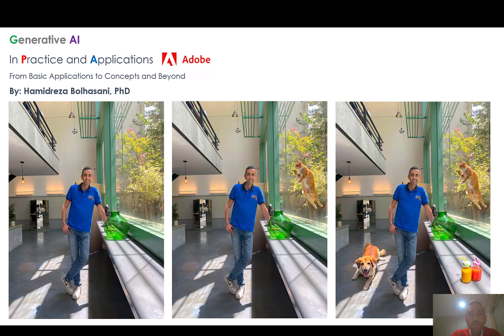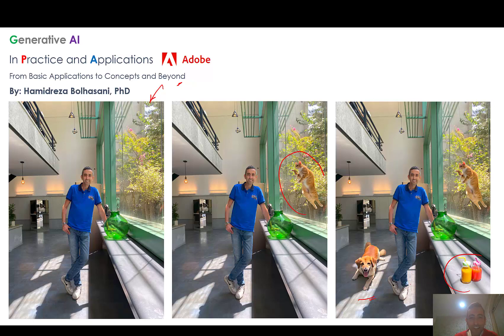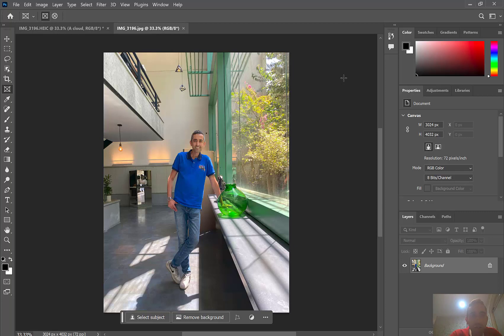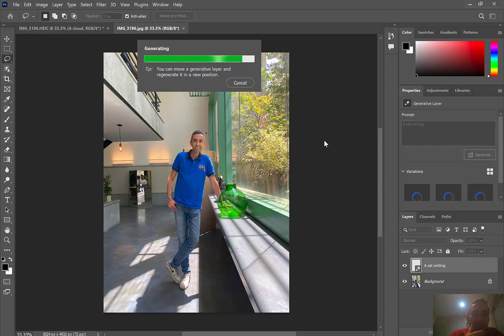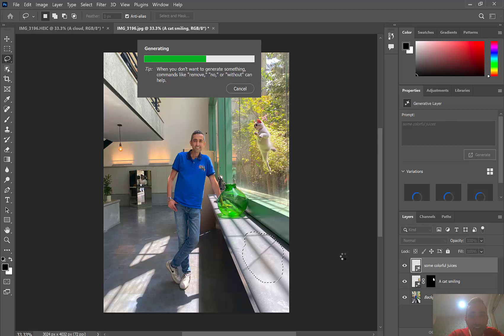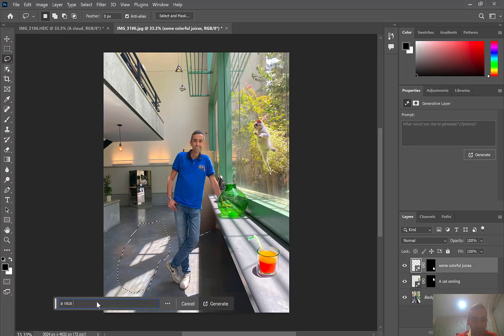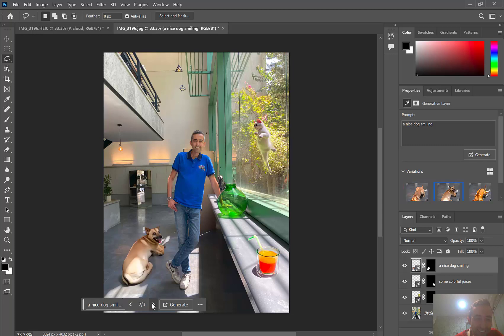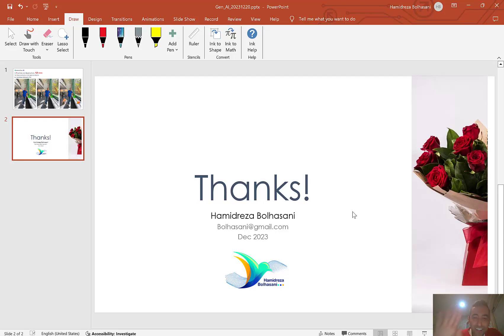02- Generative AI 🧠 for Art Works 🎨 Generative Fill (Part 1)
Generative Artificial Intelligence 🧠 GenAI 🤩
Generative AI in practice for Art Works 🎨 Episode 02 - Generative Fill by @Adobe @Photoshop

❤️ This short is created by this feature and reached more than 2 million view (2.5 M) till now:

🟣 Table of Contents:
+ What is AI-based Generative Fill in Adobe?
+ How to use Generative Fill in Adobe Photoshop?
+ Some real funny examples of applying Generative Fill for some pics and making new ones with AI.

TRX: TC6EXPXtRzsxxgQyoUoQJnRc5bjJLBJ9nB
USDT (ETH): 0x7fA09ecD09094e4deFE949D97afC79cfb05e46dE
USDT (SOL): 6Eza6QYw8xQJA8u3datiGhVq79QdNeKrFLQKXGy64L8F
USDT (TRX): TC6EXPXtRzsxxgQyoUoQJnRc5bjJLBJ9nB
BTC: bc1qchcwnr46ake249z509pcn2sp9tnm3v9hs8wwg6
ETH: 0x7fA09ecD09094e4deFE949D97afC79cfb05e46dE
ETC: 0x58E811AeD553e3A2c185463a1Fd8291511dE7A88
Polygon (POL): 0x7fA09ecD09094e4deFE949D97afC79cfb05e46dE
BNB: 0x7fA09ecD09094e4deFE949D97afC79cfb05e46dE
BSV: 1KMB77zCC5nyX31SY2EExWsqLuCNkgCprX
DOGE: DTLNcFoZQiWkwxXKMDbm4ejPYPJWjm6AJN

Thanks! 😊🙋🏻‍♂️🌸📚☕️🌹🙏🏻
Hamidreza Bolhasani

در این مجموعه ویدیوها، به معرفی هوش مصنوعی مولد با مثالهای کاربردی و عملی پرداخته شده است، به خصوص در زمینه تولید هنر و تصاویر جدید